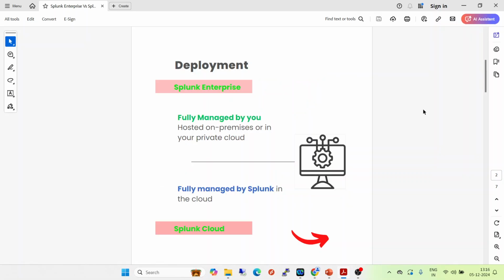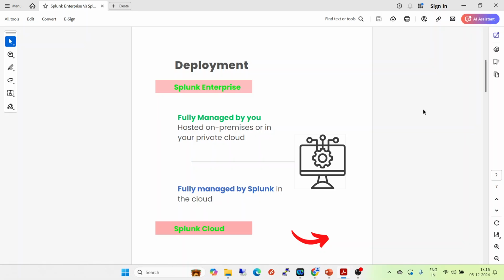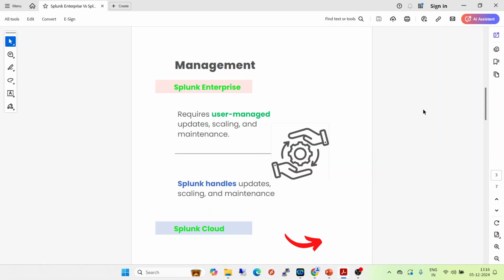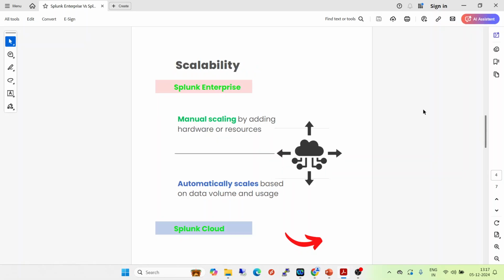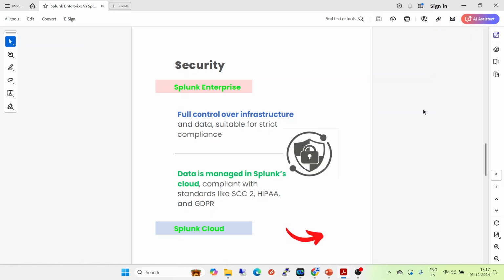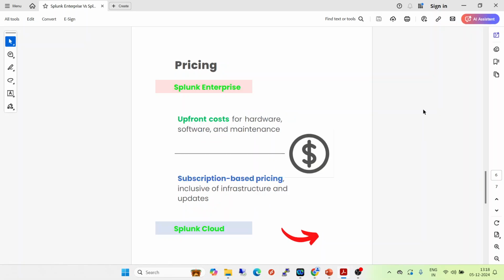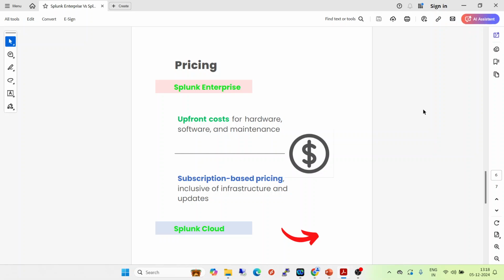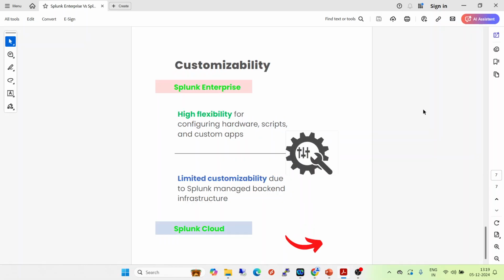Splunk Enterprise Vs Splunk Cloud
Splunk Enterprise vs. Splunk Cloud. This video is your ultimate guide to understanding the differences between Splunk Enterprise and Splunk Cloud. We break down the features, use cases, and benefits of each to help you decide which one is right for your needs.